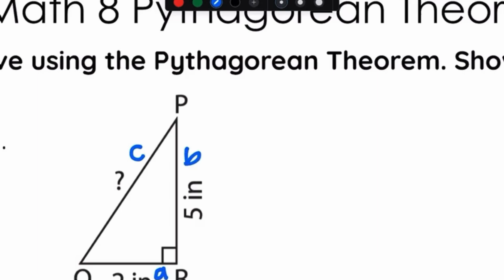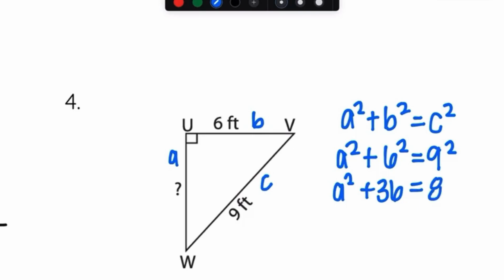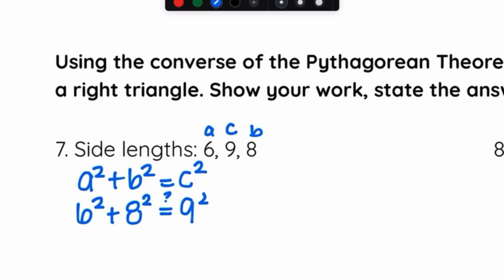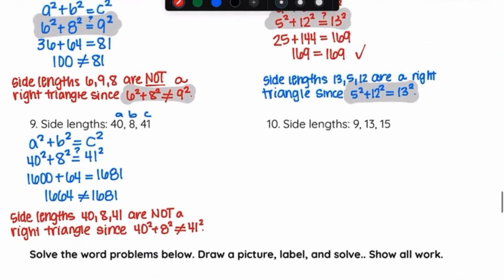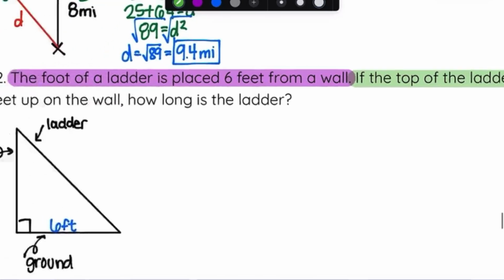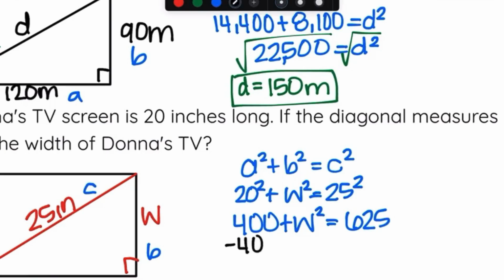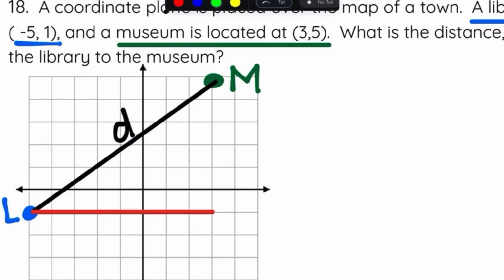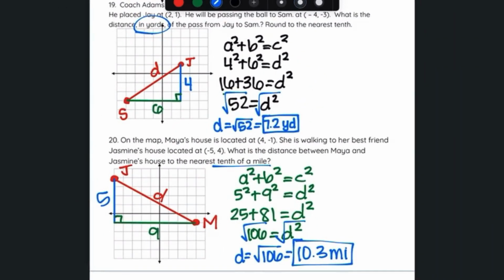Pythagorean Theorem Review Video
This is a video for 8th grade math students on the pythagorean theorem.
Concepts discussed:
-Finding the Legs of Right Triangles
-Finding the Hypotenuse of Right Triangles
-Using the Converse of the Pythagorean Theorem to Determine if you have a Right Triangle.
-Right Triangle Word Problems
-Finding the Distance on a Coordinate Plane